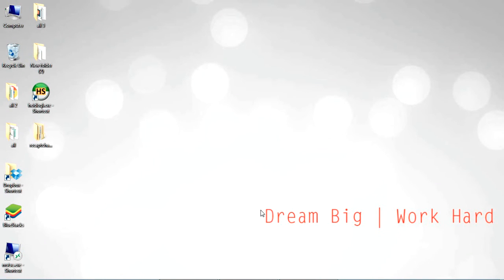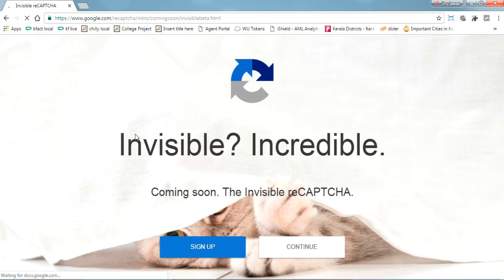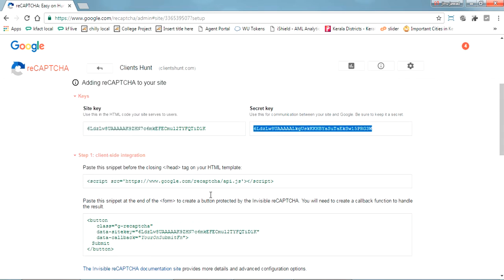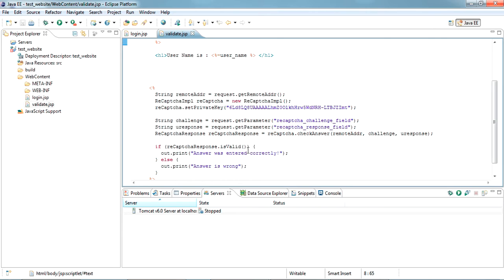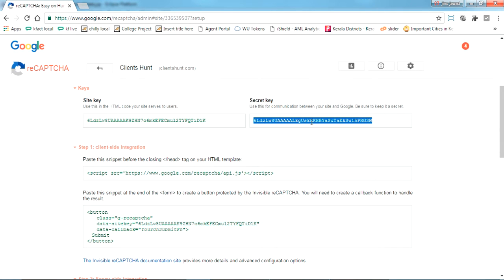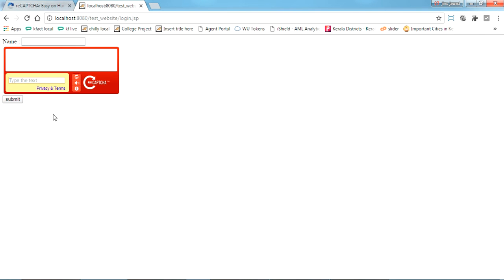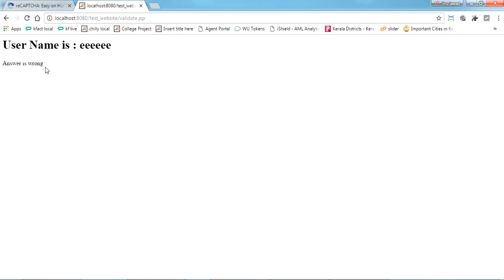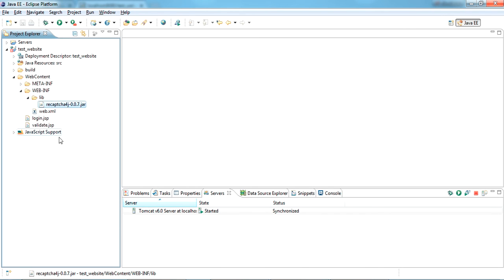Add Captcha in JAVA JSP Pages